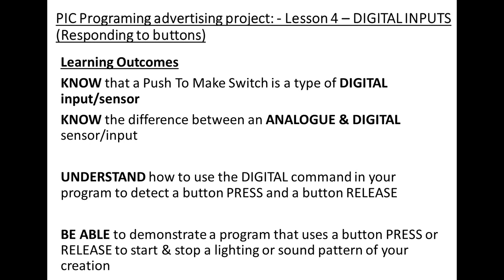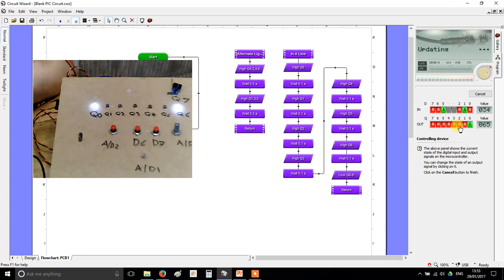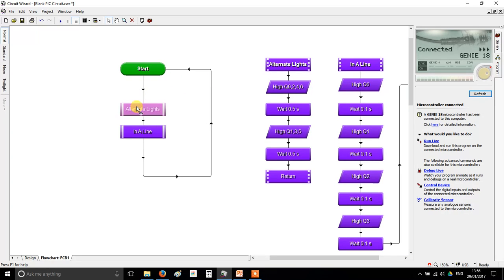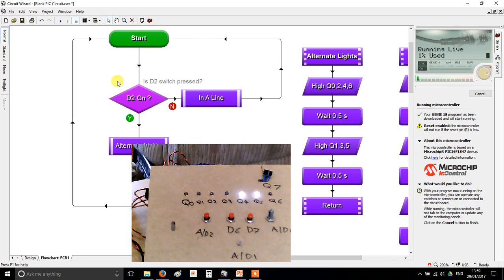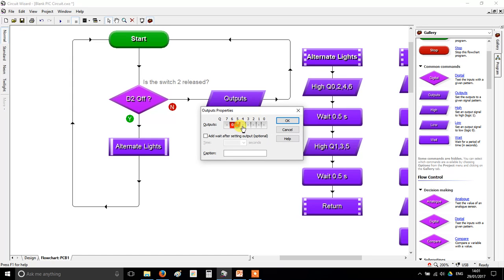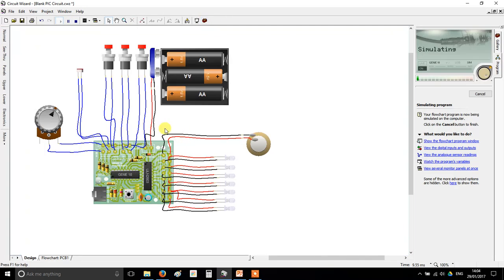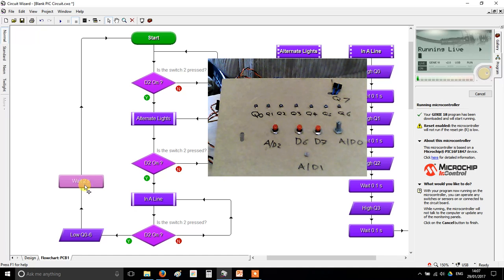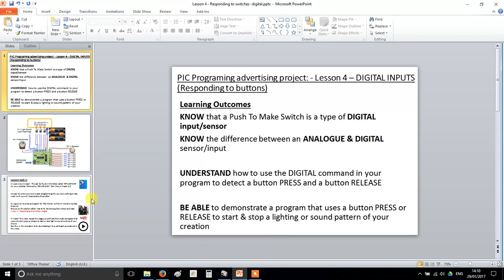Video 4 - Responding to switches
Video 4 of the PIC Advertising programming project. Shows how to use and program DIGITAL inputs with the GENIE PIC chips and Circuit Wizard 3.0